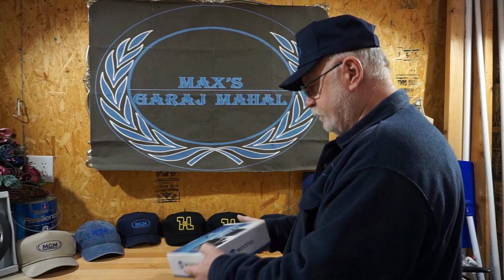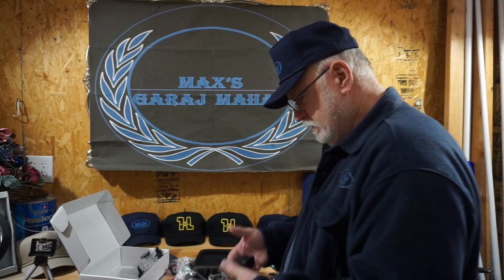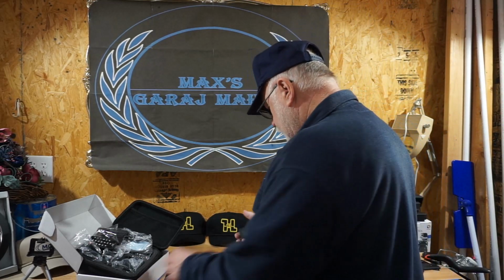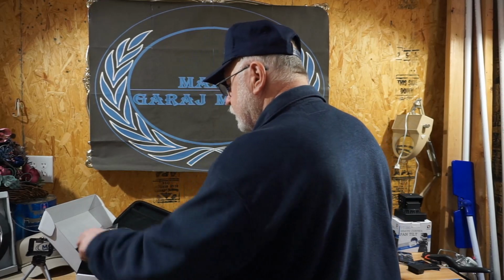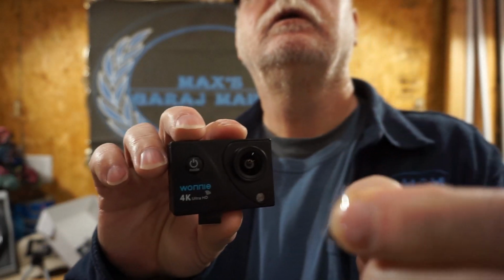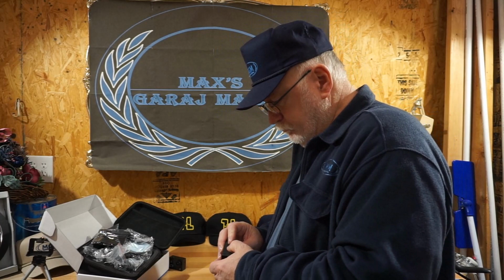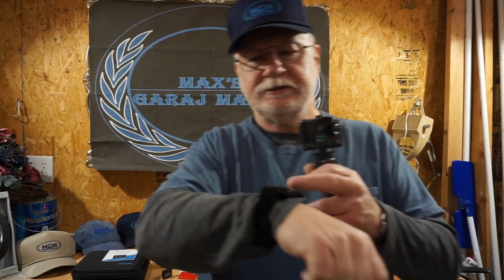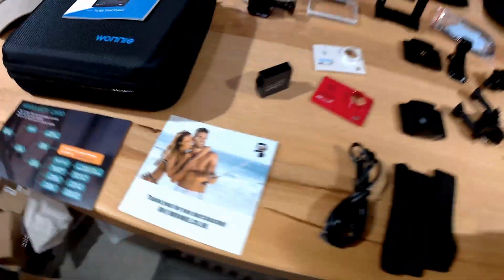Unleashing Adventure: Wonnie 4K Sports Action Camera Review - Part 1 of 2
This video will show you the WONNIE 4K Sports Action Camera Ultra HD WiFi Remote Control, 30m Waterproof Camera 170° Wide Angle Shooting with 2 Rechargeable Batteries and Accessories Sets Review Part 1 of 2

You can join the Hustler Mower Owners group at this link after leaving a comment here and answering the three questions in facebook.

Thank you all in advance. Please don’t if you can't afford to.